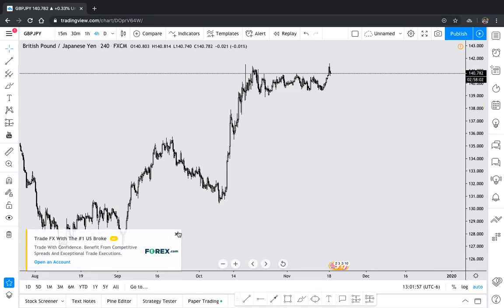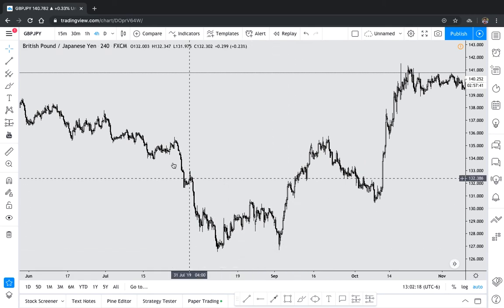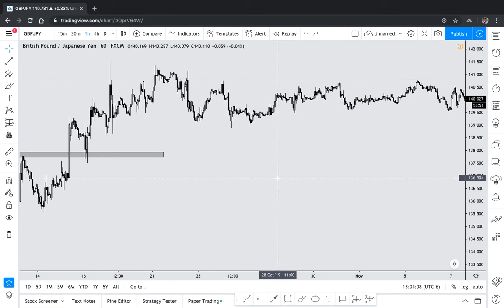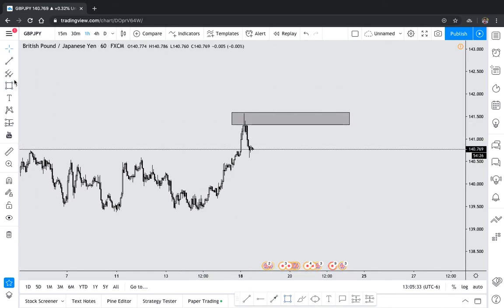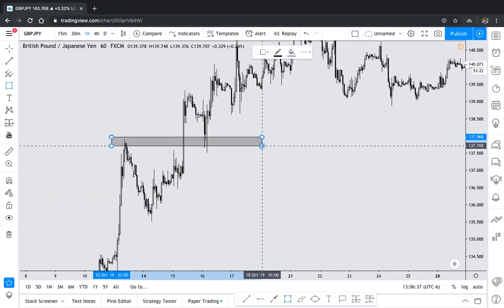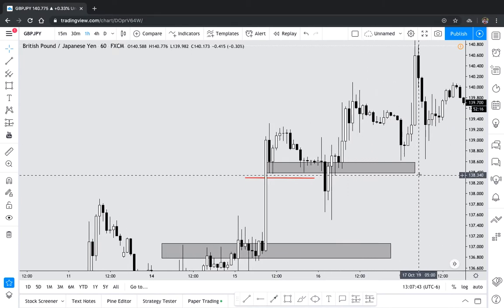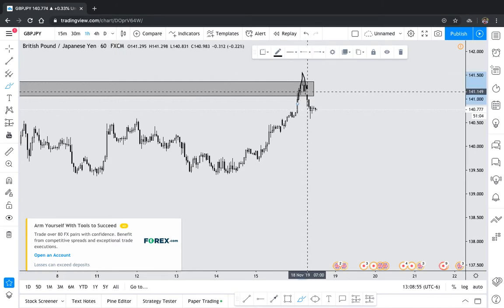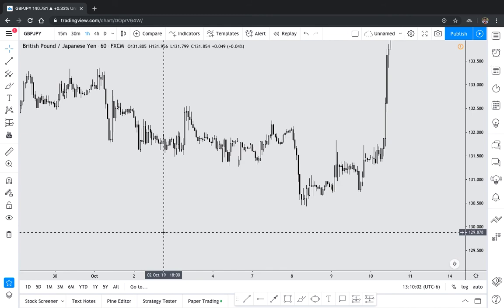Worst 8 Forex Tools (Part 2)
Part 2 of the 8 technical tools you should NEVER use in your trading.